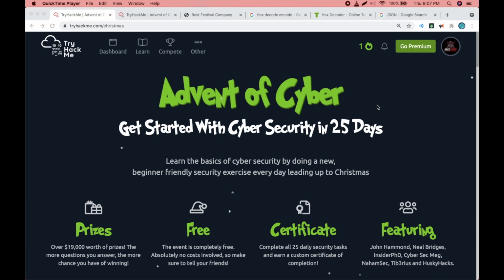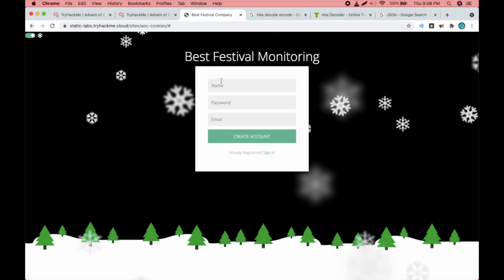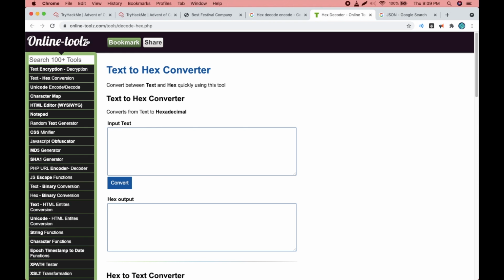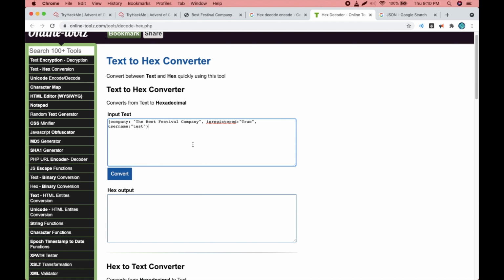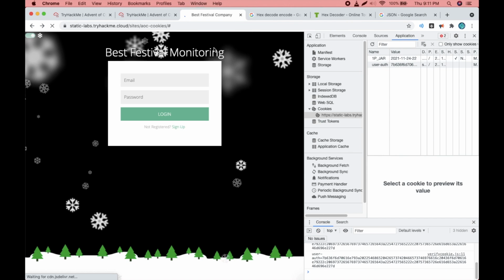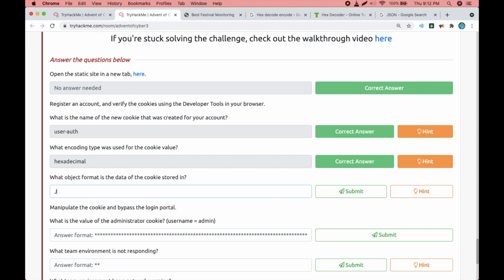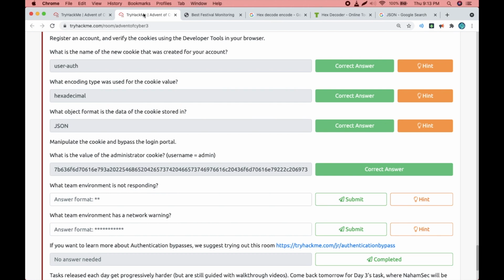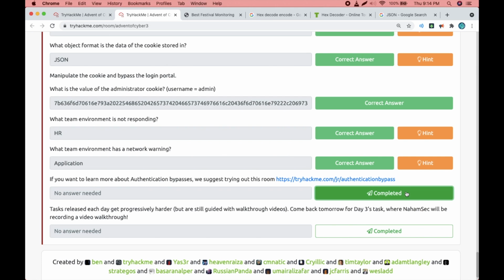Advent of Cyber 3 | Day 2 | Auth-Bypass | Walkthrough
This video contains walkthrough of Day 2's task which explains Authentication bypass via cookie manipulation. More will follow this videos as new tasks are released daily.